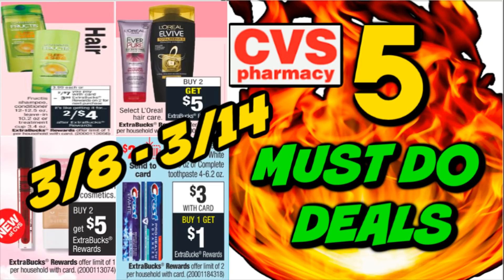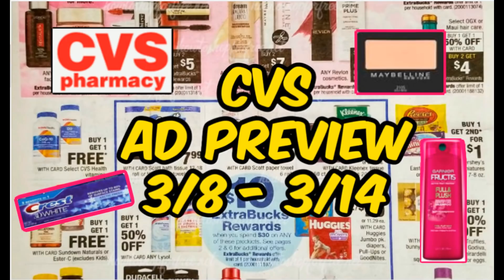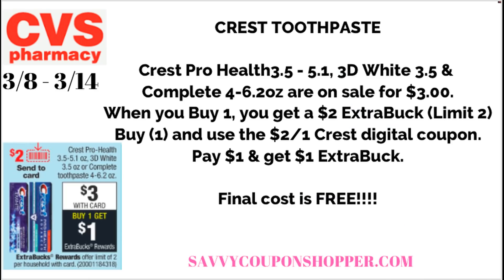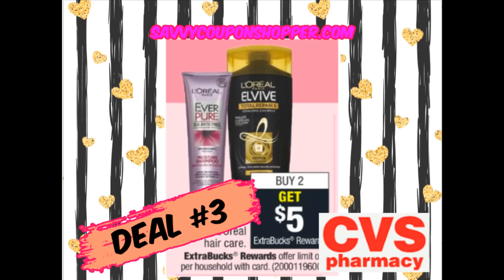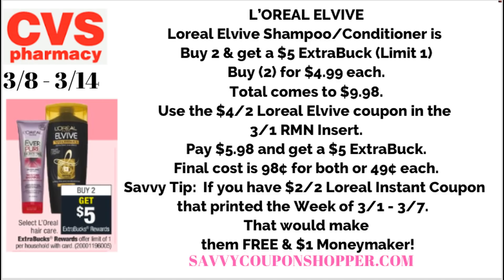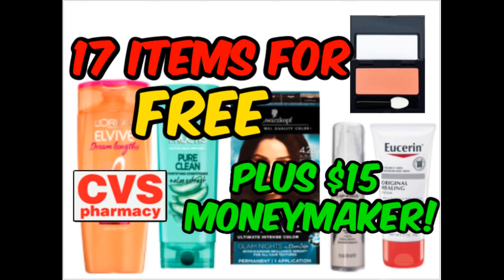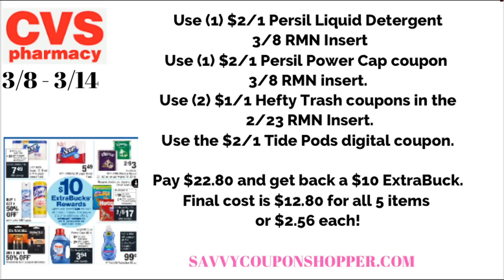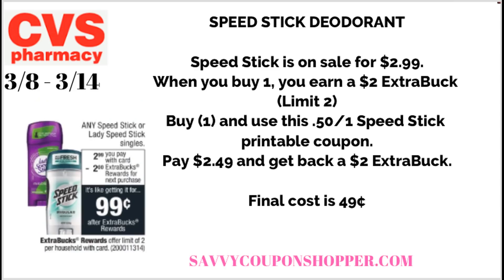5 MUST DO CVS DEALS (3/8 - 3/14) | GRAB 9 ITEMS FOR $3.34!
Love & hugs. Luellen ❤️💜💛💚💙

Write to me...I would love to hear from you:

Please write to me at:

1147 Brook Forest Avenue #23